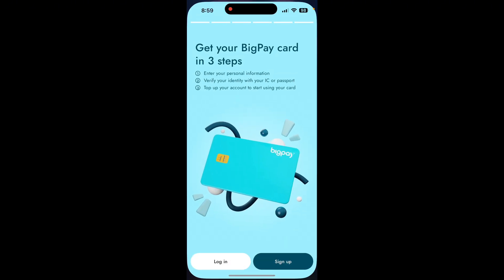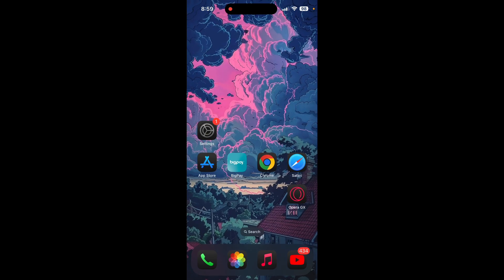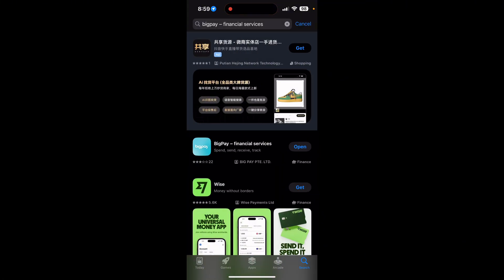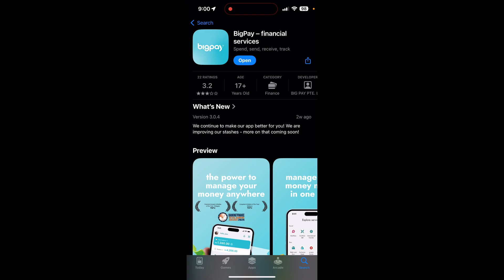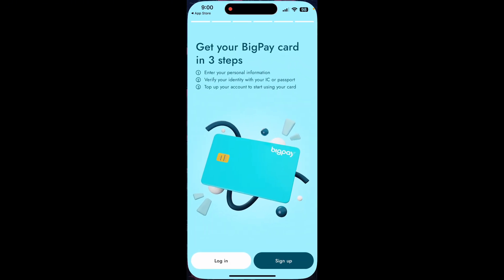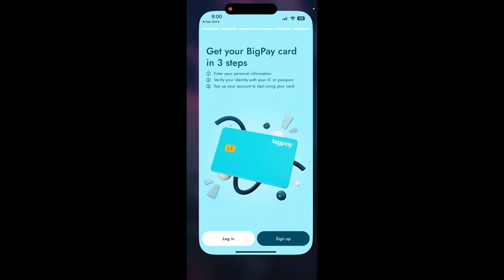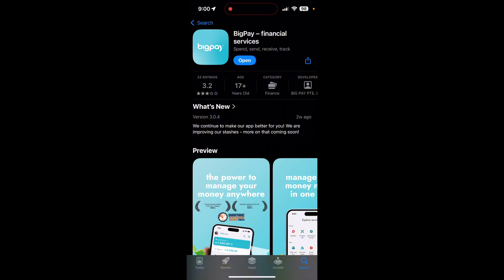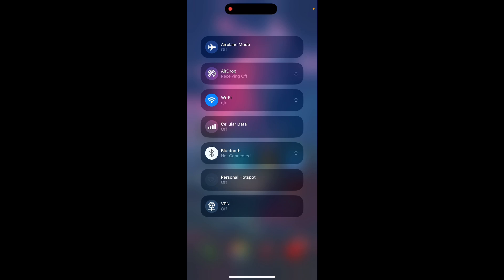How to Fix Big Pay Account Login Not Working 2024?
Having trouble logging into your BigPay account? In this video, I'll guide you through the steps to troubleshoot and fix common login issues with your BigPay account. Whether you're facing problems with your password, app errors, or other login-related issues, this step-by-step guide will help you regain access to your account quickly. Watch now to resolve your BigPay login problems and get back to managing your finances!